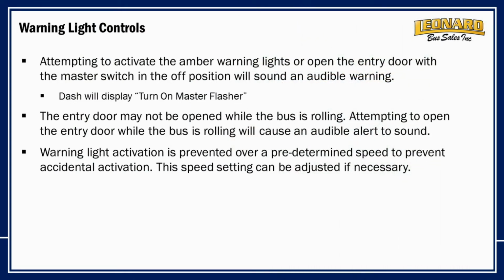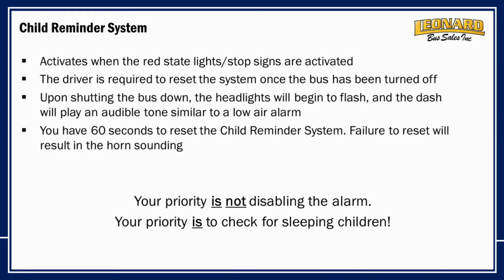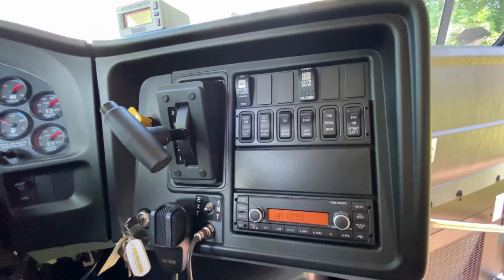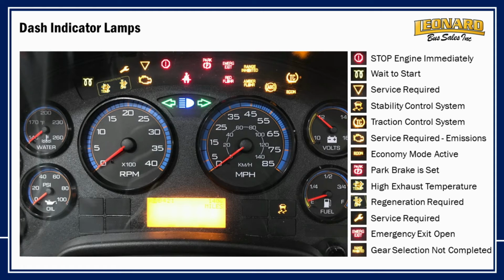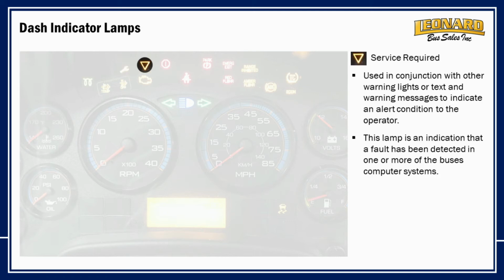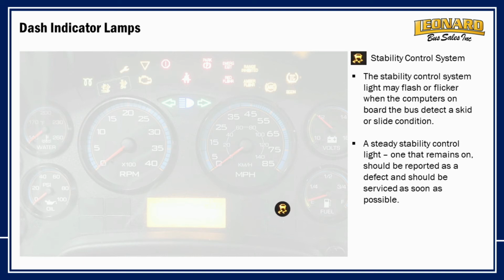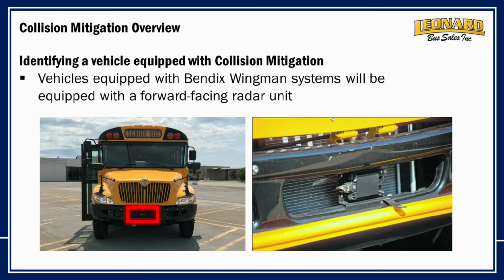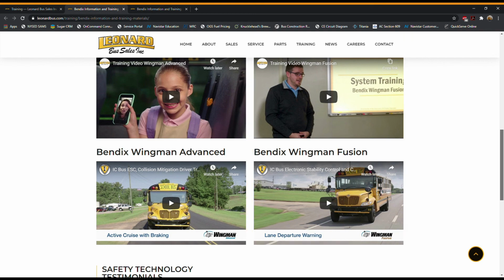IC CE Series Overview